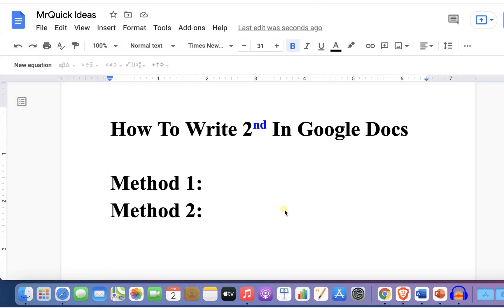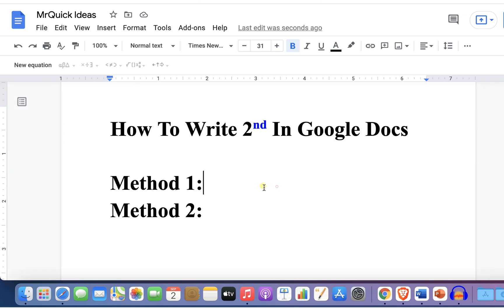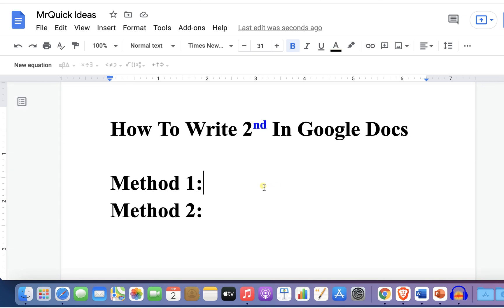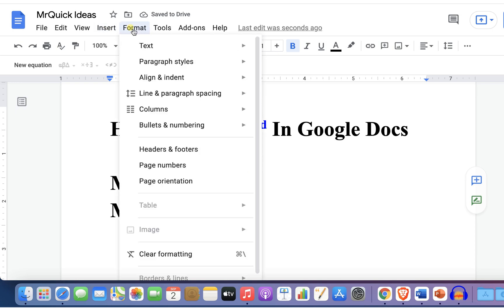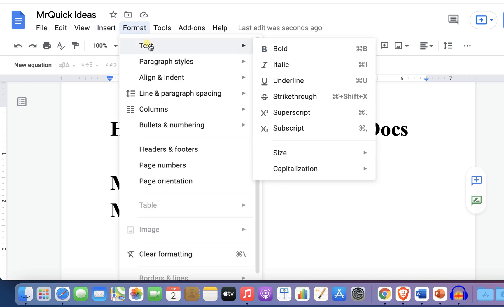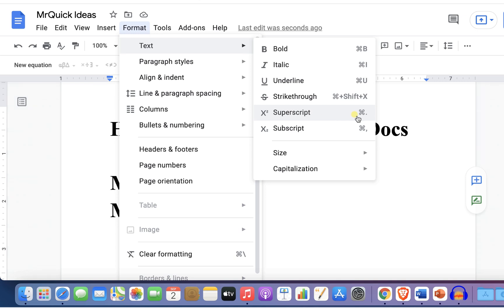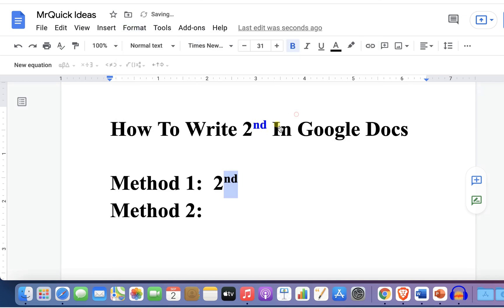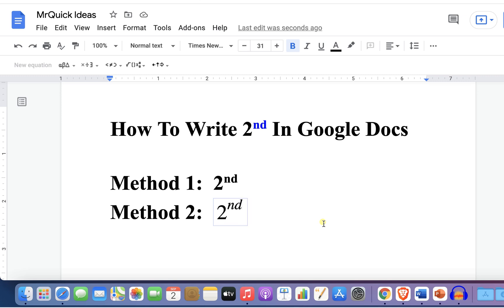How To Write 2nd In Google Docs | Superscript in Google Docs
Watch How to write 2nd in google docs i.e How to superscript in Google Docs document to type 2nd.
Superscript in Google Docs shortcut are
MAC: Command + .
Windows: Ctrl + .